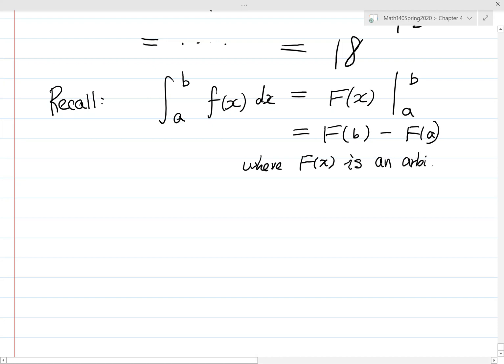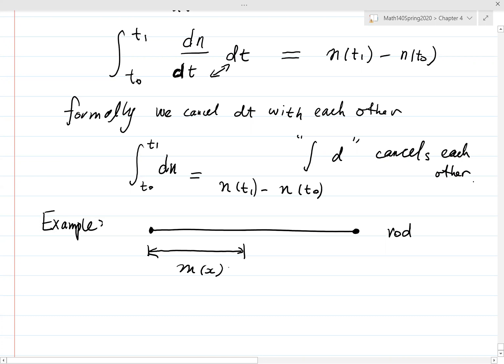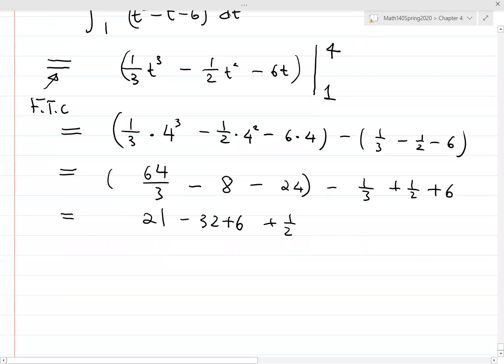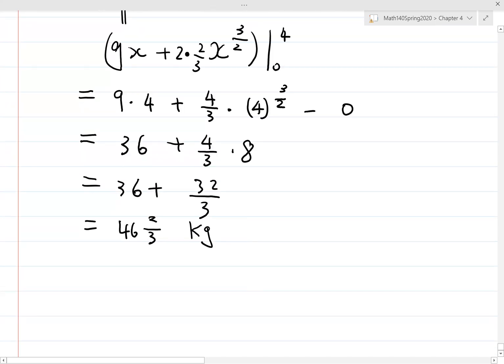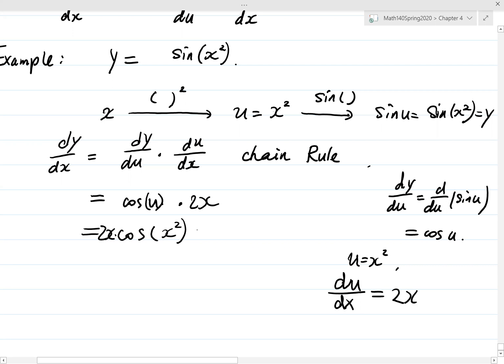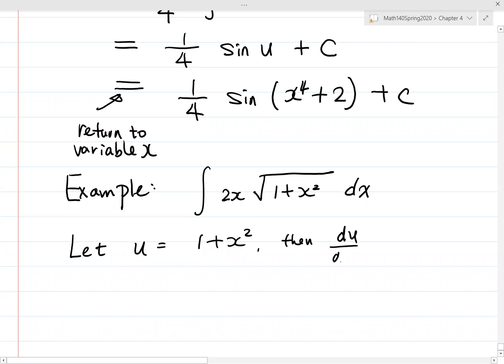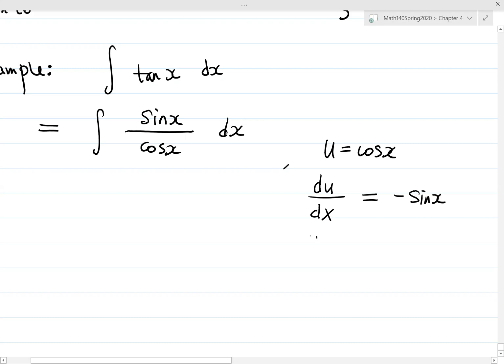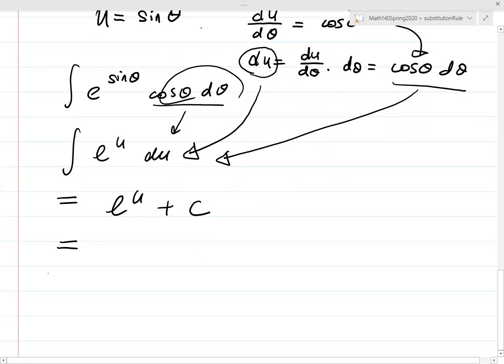Net Change Theorem